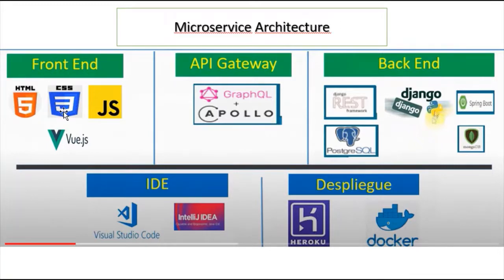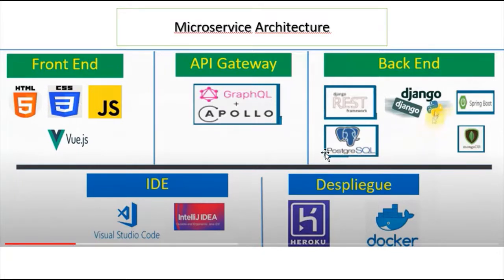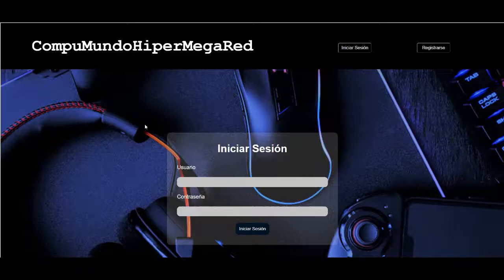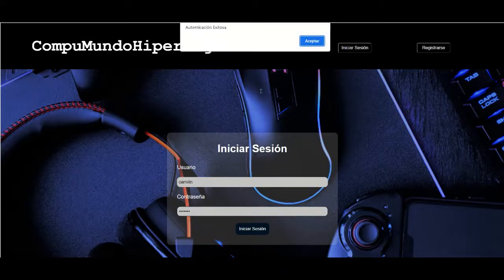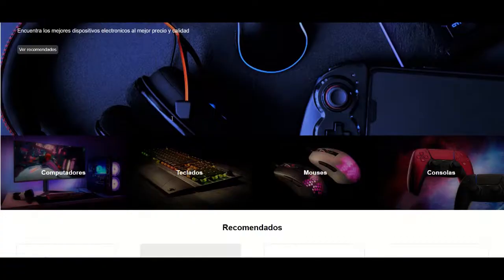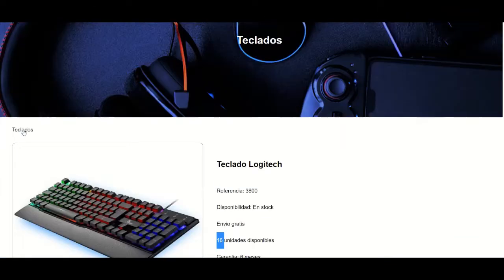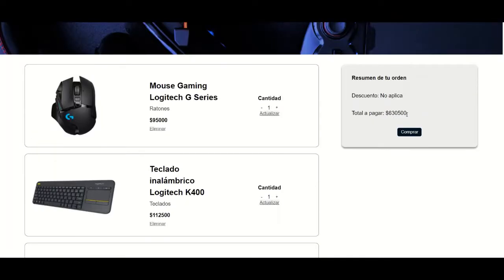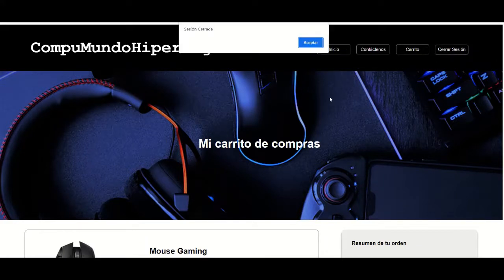Ecommerce using microservice architecture. Django, Spring boot, GraphQL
My very first video on YouTube.

Python, Django, DRF
Java, Springboot
GraphQL, Apollo Server
HTML, CSS, Vuejs
Docker, Heroku

This is not a full tutorial but rather an example of an online tech Store that I built this year.

I apologize for any grammatical mistake, I'm also learning the language.

Thank you for your time. All good criticism and advice are highly appreciated.